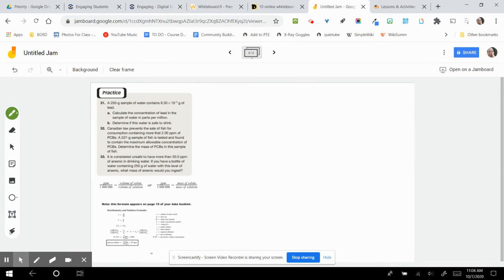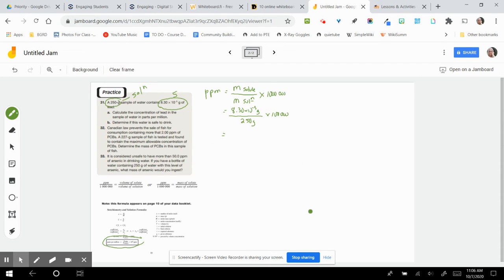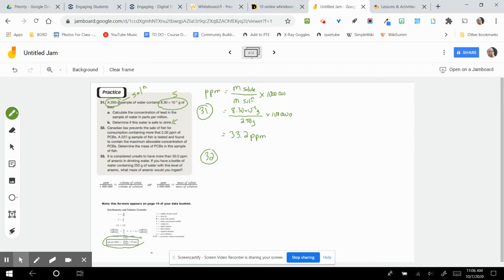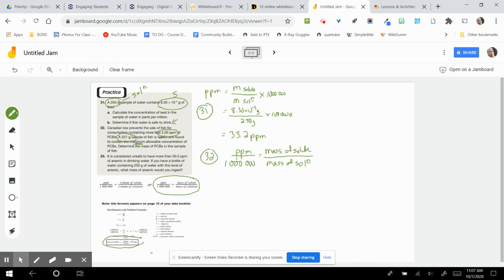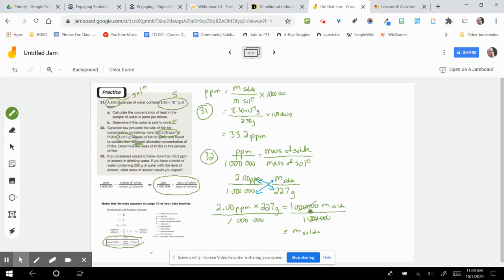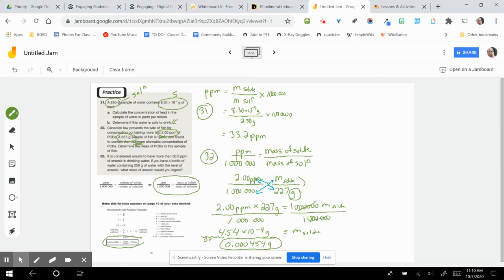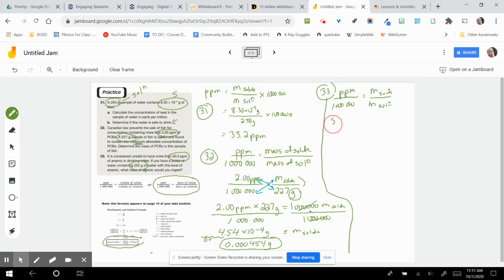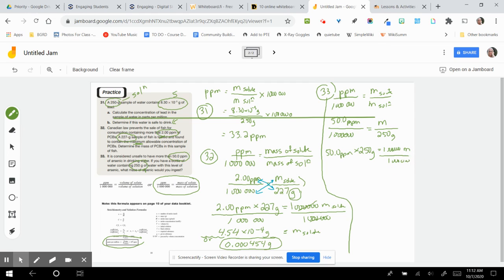Ppm practice Sci 20